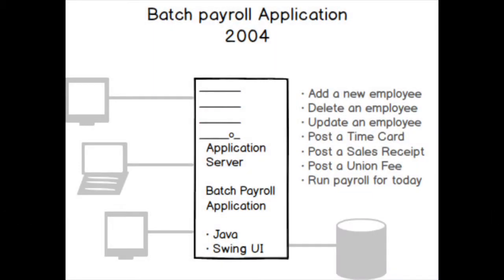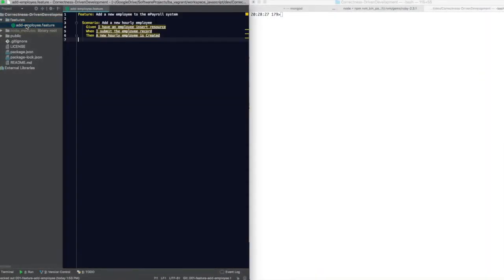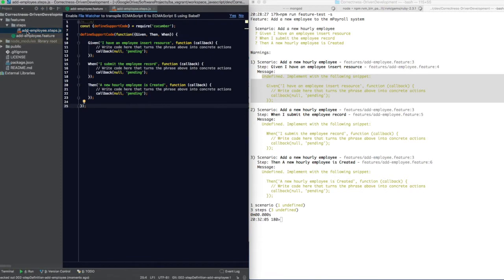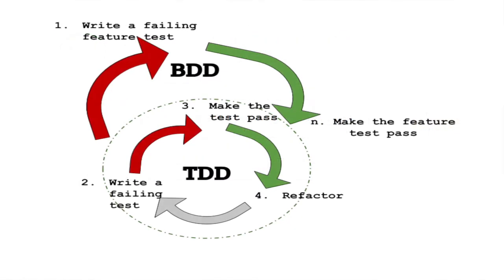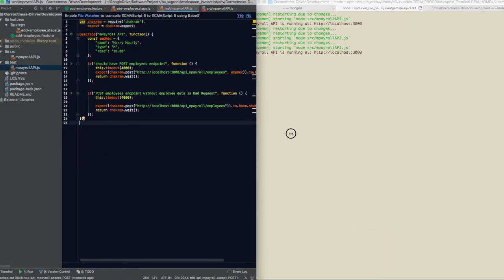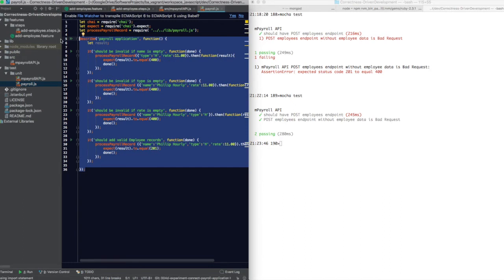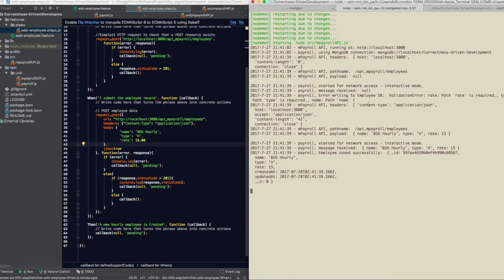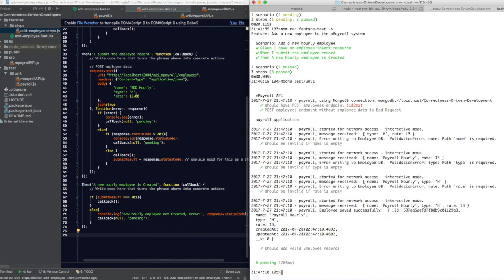Using BDD and TDD, Explained!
Herein we will explore the benefits of software development combining Behavior-Driven Development (BDD) and Test-Driven Development (TDD) where no code is written unless first coerced by a test (or written behavior).

We will examine BDD and TDD with real-world challenge that many enterprises encounter -- the need to extend the life of critical business applications, perhaps by exposing them over a network for access by services, mobile devices and browsers.